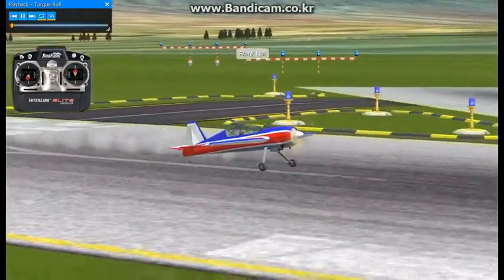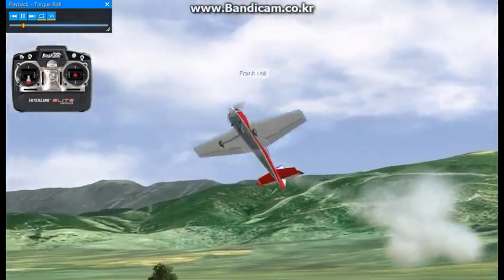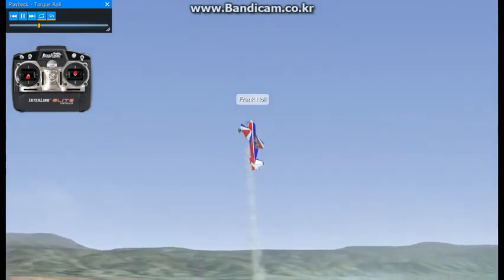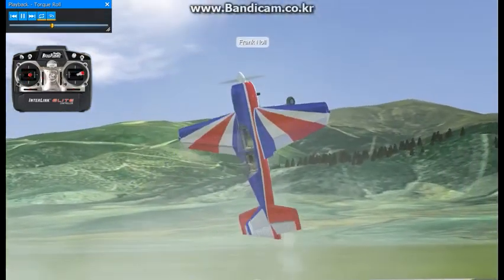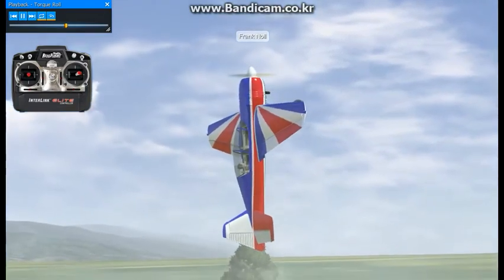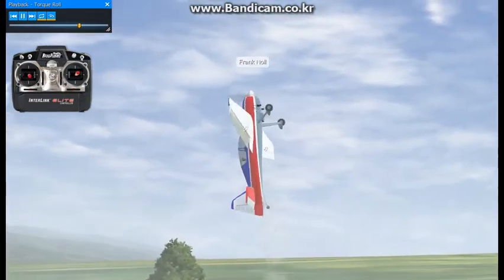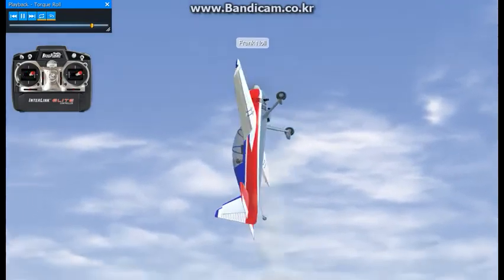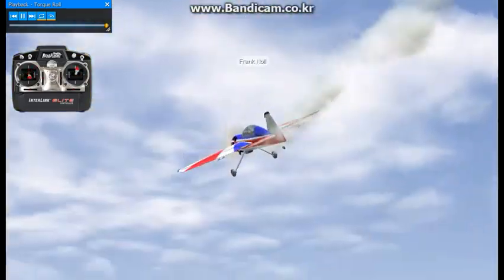015 TORQUE ROLL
The Torque Roll occurs when the nose of the airplane is pointed vertically and the airplane hovers in place.  The aircraft will rotate left around its roll axis.  The key to a good torque roll is the throttle.  Adjust the stick input so that the throttle keeps the nose pointed upward.  Corrections to attitude should be made with the rudder and elevator.
토크 롤은 비행기의 노즈가 수직으로 가리키고 비행기가 제자리에서 맴돌 때 발생합니다.  항공기는 롤 축을 중심으로 왼쪽으로 회전합니다.  토크 롤링이 좋은 비결은 스로틀입니다.  스로틀이 코끝을 위로 향하도록 스틱 입력을 조정합니다.  방향타와 엘리베이터로 자세 교정을 해야 합니다.